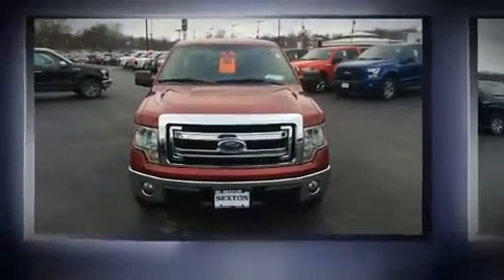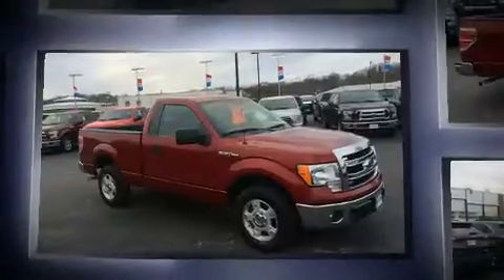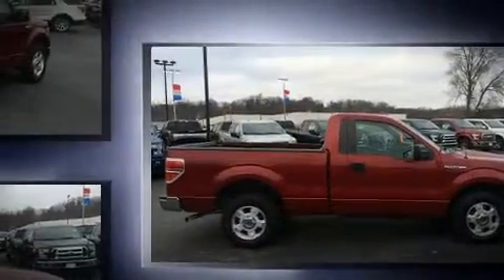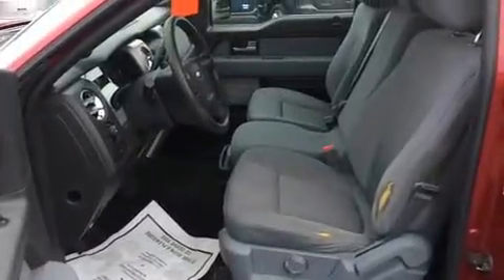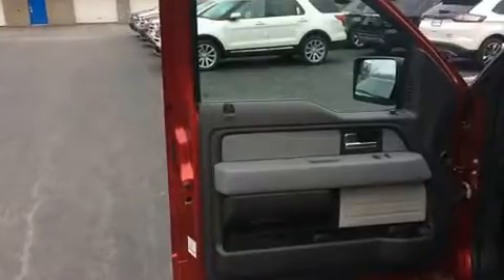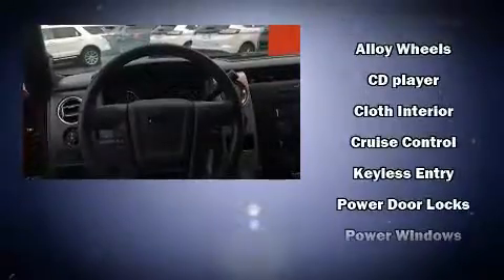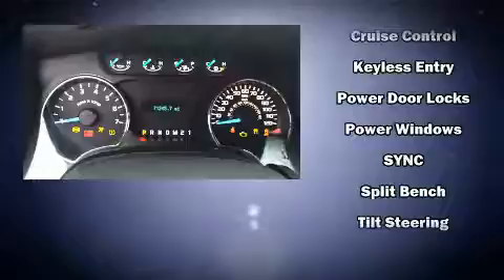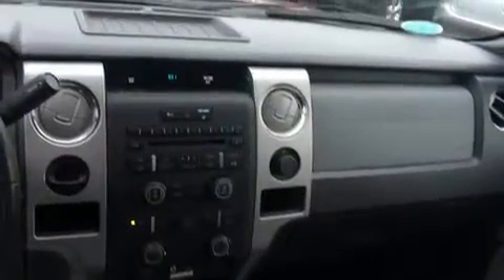2013 Ford F-150 XLT in Moline, IL 61265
Sexton Ford
3802 16th Street

Get excited about the 2013 Ford F-150. This 2 door, 3 passenger truck is still under 75,000 miles! A 3.7 liter V-6 engine pairs with a sophisticated 6 speed automatic transmission, providing a smooth and predictable driving experience. All of the premium features expected of a Ford are offered, including: a tachometer, variably intermittent wipers, a rear step bumper, a front bench seat, tilt steering wheel, and air conditioning. Audio features include an AM/FM radio, and 4 speakers, providing excellent sound throughout the cabin. Passengers are protected by various safety and security features, including: dual front impact airbags with occupant sensing airbag, head curtain airbags, traction control, ignition disabling, and 4 wheel disc brakes with ABS. Various mechanical systems are monitored by electronic stability control, keeping you on your intended path. We pride ourselves in the quality that we offer on all of our vehicles. Stop by our dealership or give us a call for more information.